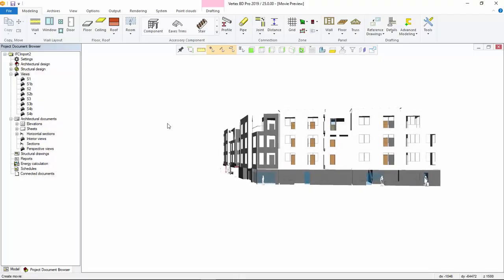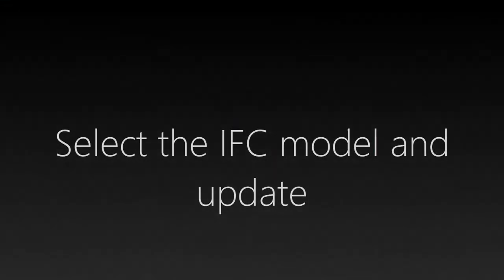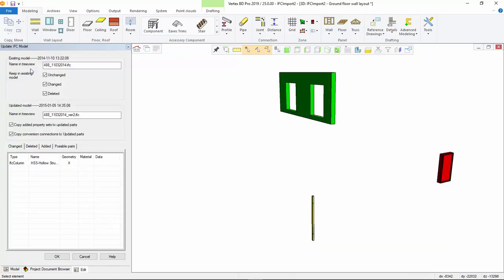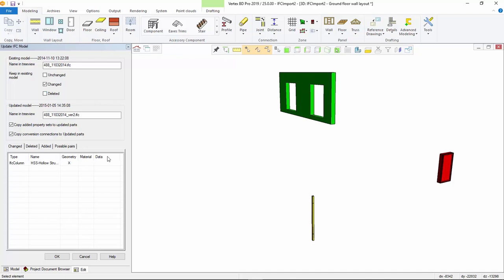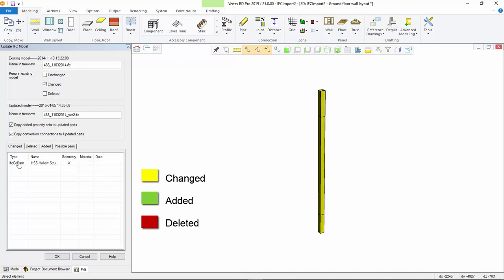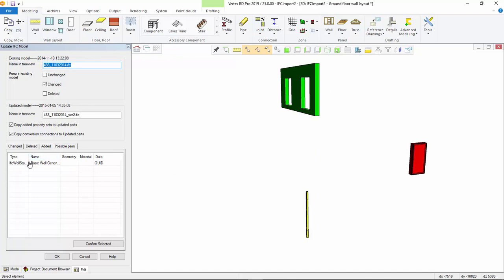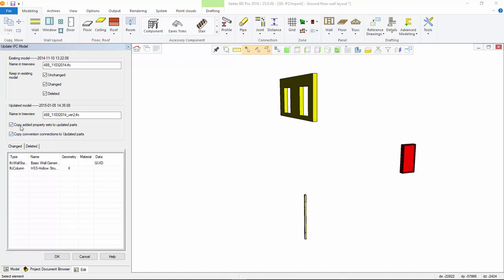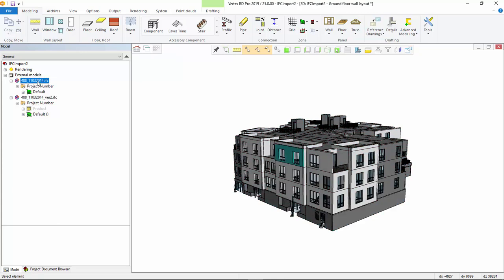Re-import IFC Models into Vertex BD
Learn how to re-import IFC models and update existing Vertex BD projects. Typically, there are multiple change orders during a construction project. The longer the drafting process is, more changes you have to go through during the project.  IFC is ideal for seamless collaboration between project stakeholders and managing change orders in less time, while avoiding mistakes.